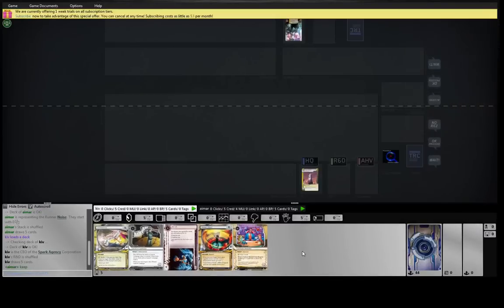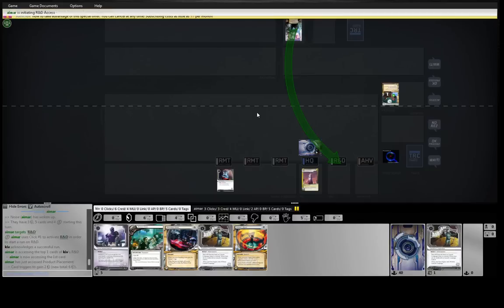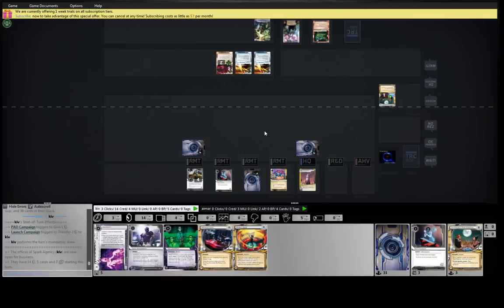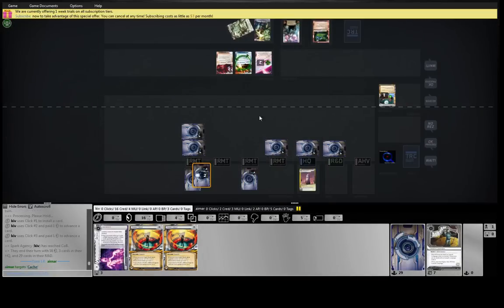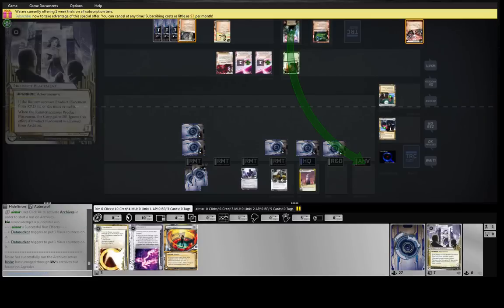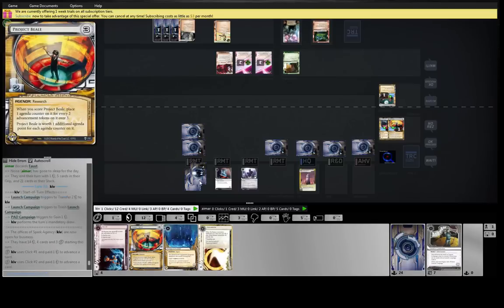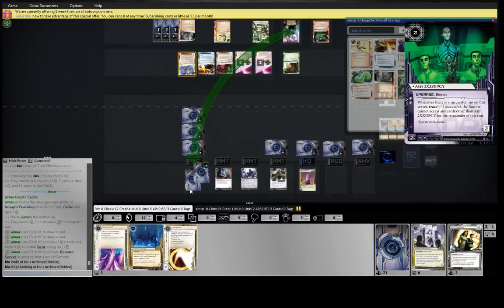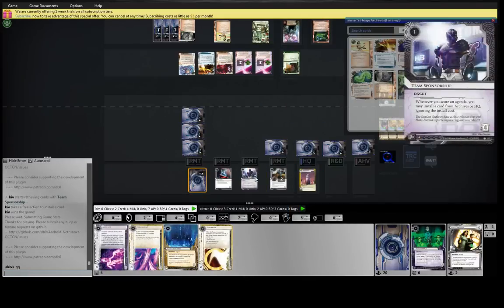kiv (Spark Sponsorship) vs aimar (Noiseshop)